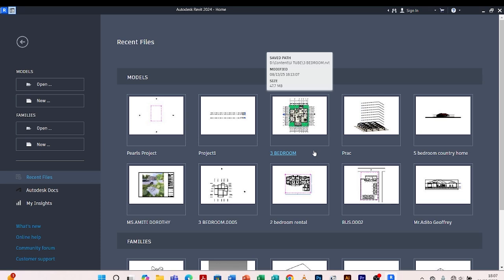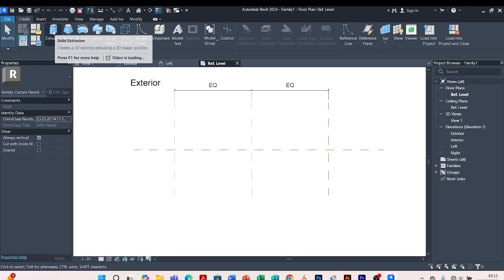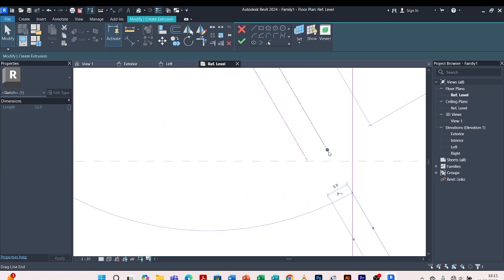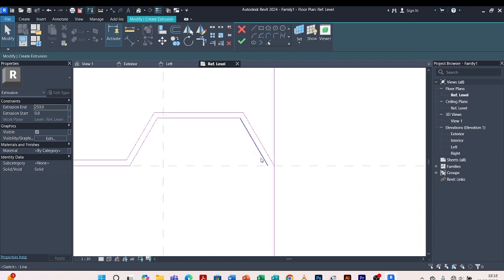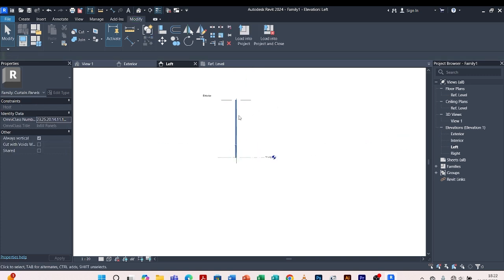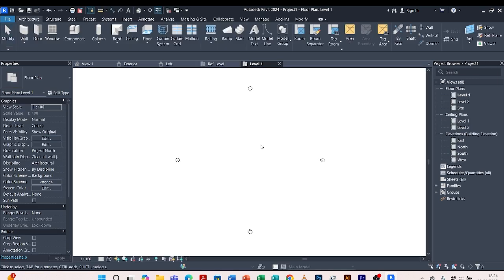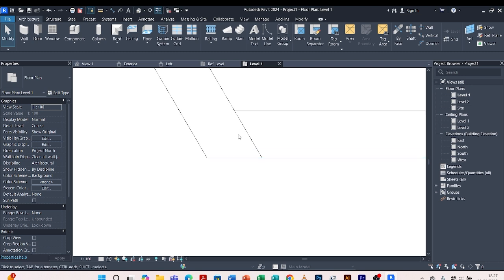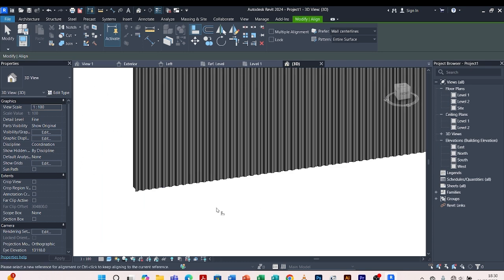Best Way to Model Metal Sheet Cladding in Revit!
Unlock the best techniques to model metal sheet cladding in Revit like a true pro! 🚀 In this step-by-step tutorial, I’ll guide you through the most efficient and accurate methods to create realistic metal cladding systems that not only look great in 3D but also read perfectly in your construction drawings.

Whether you’re an architect, designer, or BIM student, this video will help you master:
✅ How to set up metal sheet cladding in Revit
✅ The right tools and families to use for efficiency
✅ Tips for creating realistic textures and details
✅ Tricks to improve performance while keeping high-quality visuals
✅ Professional workflows to speed up your cladding design process

By the end, you’ll be able to model metal facades and wall systems in Revit with confidence, accuracy, and stunning results. Perfect for both conceptual design and construction documentation.